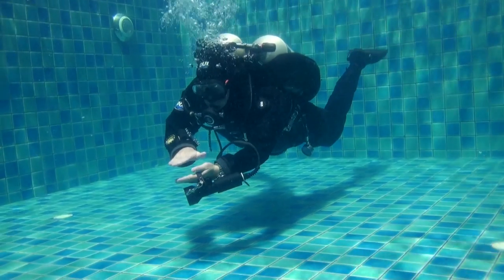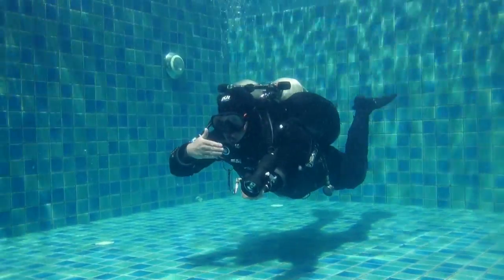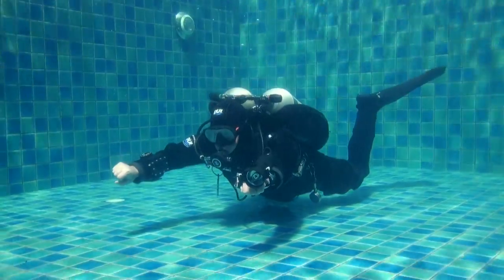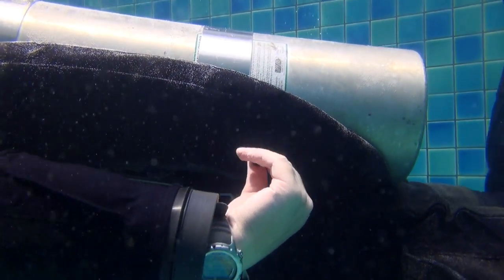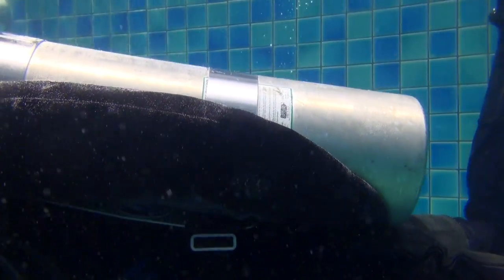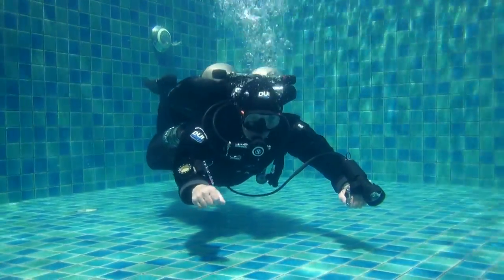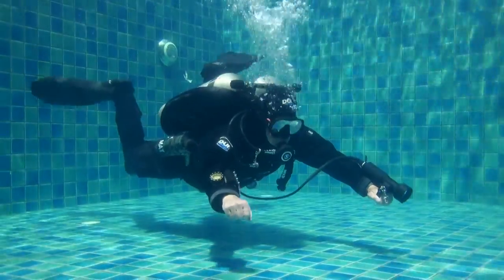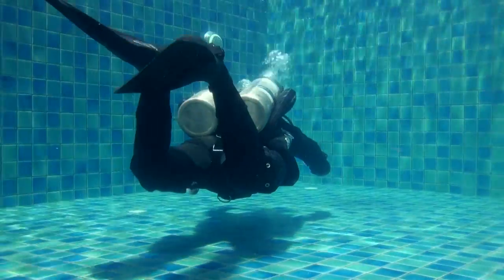Pro-Tech Skills, Buoyancy and Trim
Good buoyancy and Trim are essential skills a technical diver requires to dive in overhead environments, this level of control helps reduce work load, CO2 production and aids for an efficient, streamlined diver in the water.